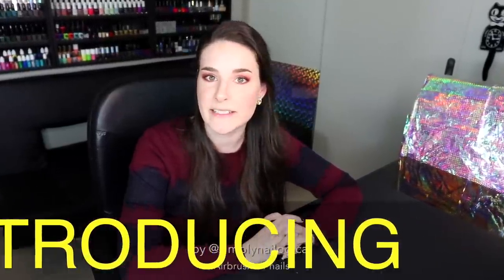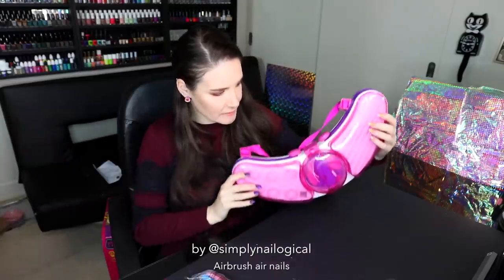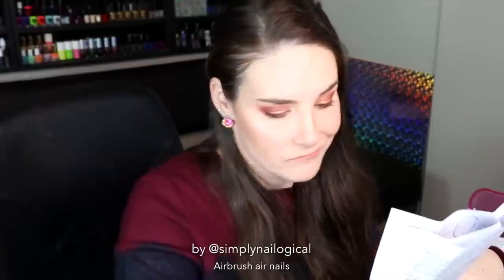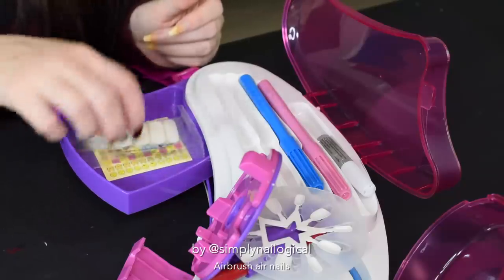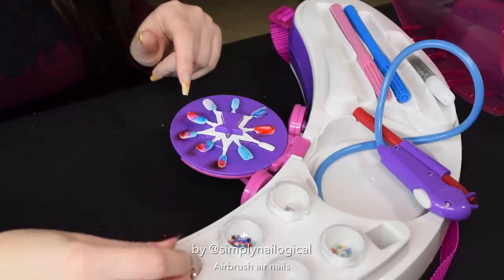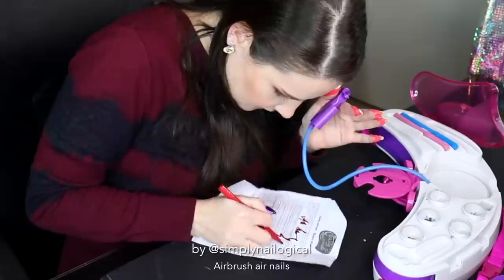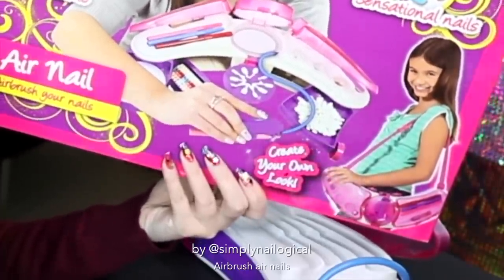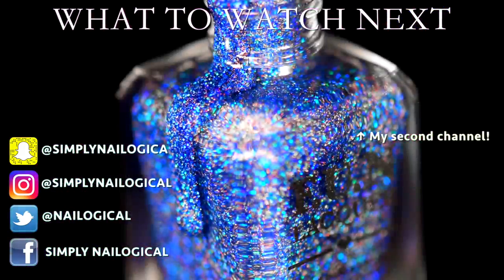This nail toy blows. Must destroy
Just another adult reviewing a children's toy. Next time I'll have a kid review an adults toy okay?

Thanks to Sammy aka for hooking me up with the Easy Air Nail all the way from the UK!